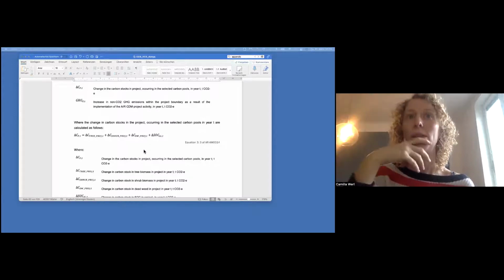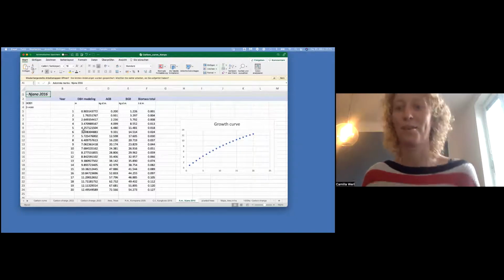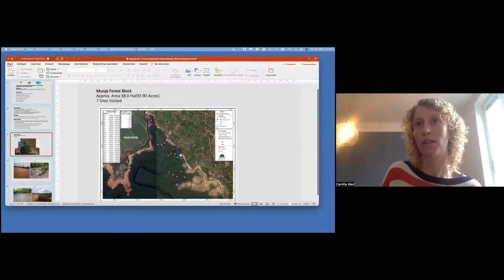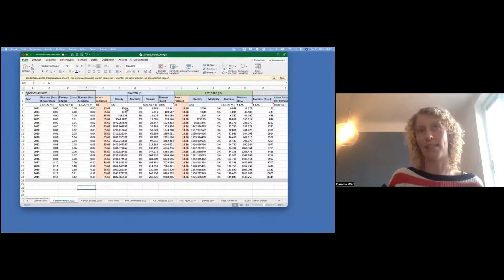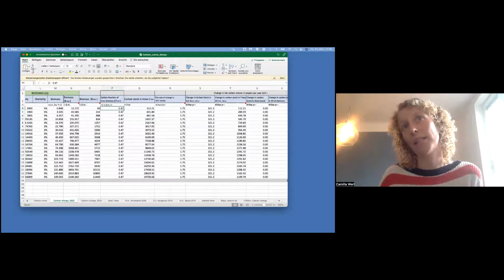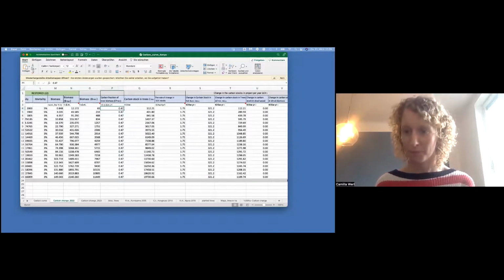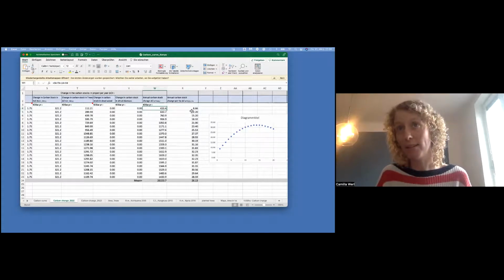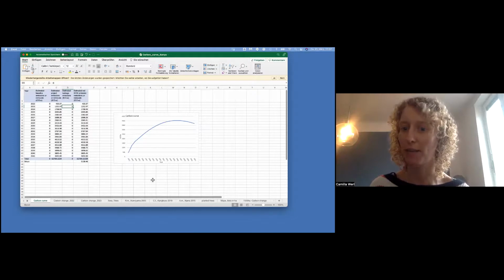E004: How to calculate a carbon removal curve from a reforestation project with Camilla Werl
Have you ever wondered how effective nature is at removing CO2 from the atmosphere?

We hear this question a lot.

In this episode we cover how to calculate the amount of carbon that a reforestation project removes from the atmosphere and how to calculate a project’s carbon curve. Step by step!

If you are a carbon project developer, business and climate leader or carbon broker - you will find this video useful!

Thank you Camilla Werl, Biologist, Limnologist and Project Specialist at Vlinder, and our host Martin Quach.